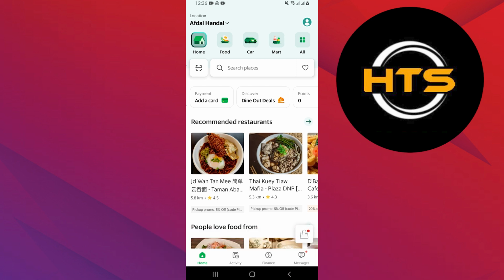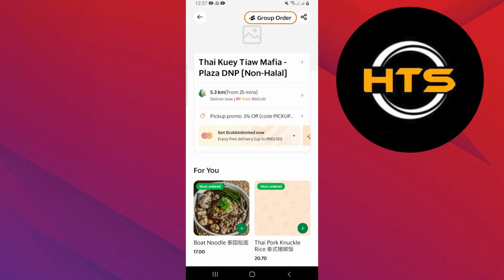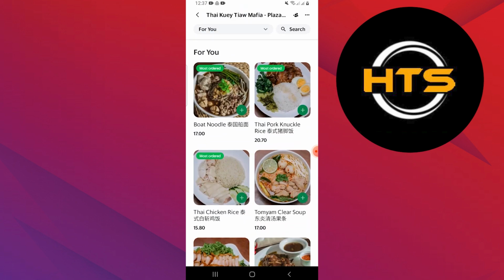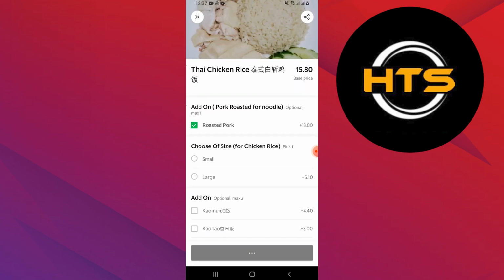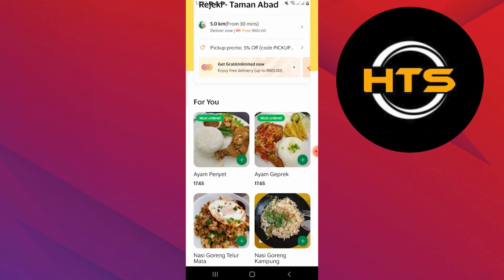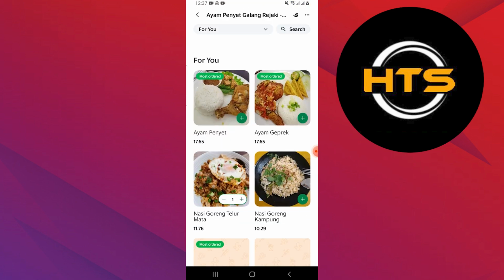How To Add 2 Location In Grab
Hey everyone! Welcome to this how to add drop off in grab video tutorial.

If you want to know how to book grab with 2 stops and how to book grab 2 destination, this video is for you.

In this video, we will show you how to book ride on grab and how to book 2 drop off in grab.

The steps on how to book grab for two destinations and how to add stop in grab
is easy.

After watching this video, you will find out how to change drop-off in grab and how to book 2 destinations on grab.